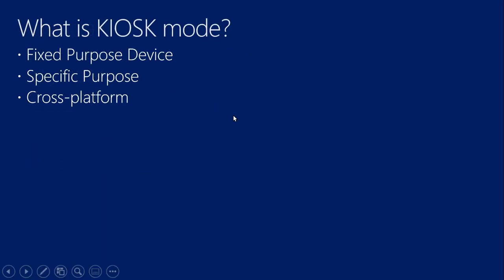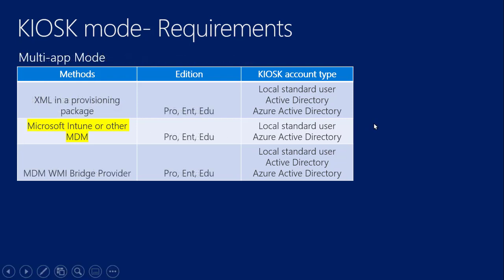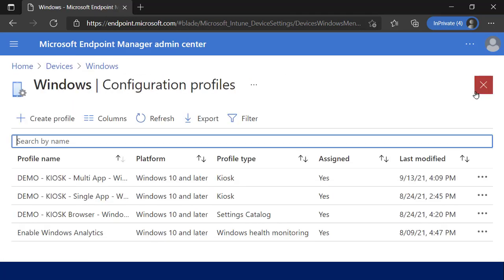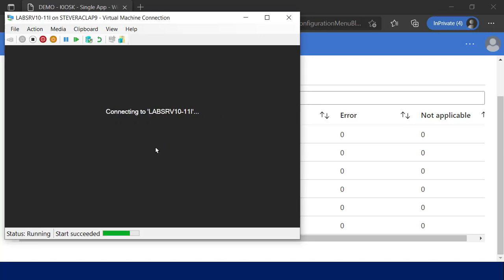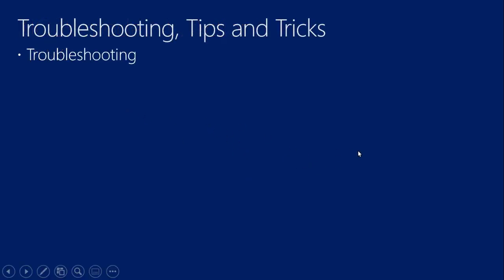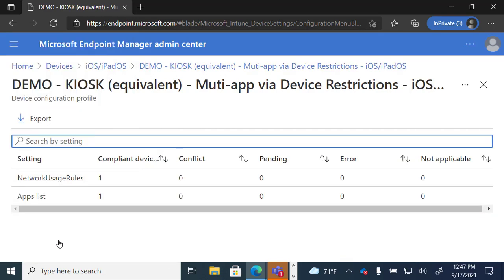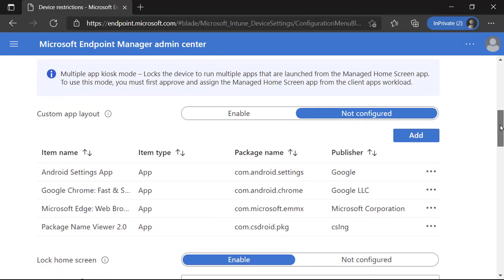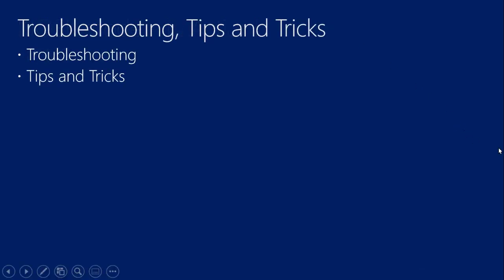Microsoft Endpoint Manager Intune Configuration Profiles Part VIII KIOSK mode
This session is part VIII of a series focused on Configuration Profiles in Microsoft Intune.  This session focuses on KIOSK mode and details the configuration options and reviews demo sets of deployed configurations.  KIOSK mode is applicable to Windows, iOS and Android devices.  Each is discussed and demonstrated.